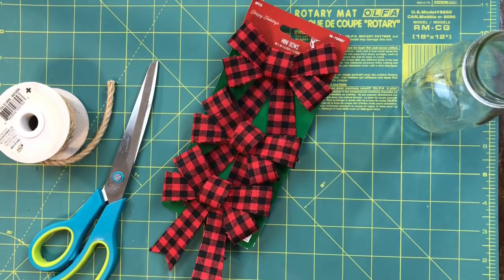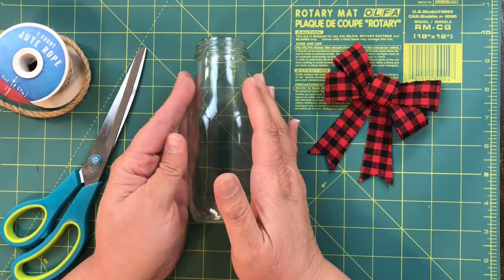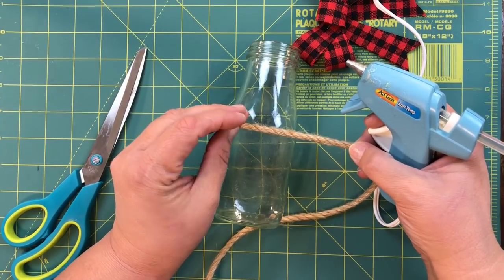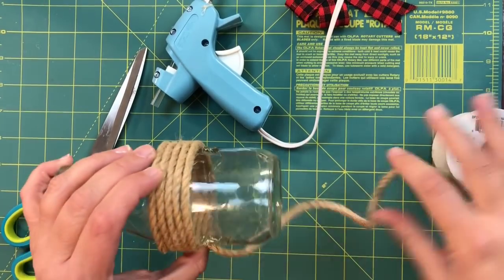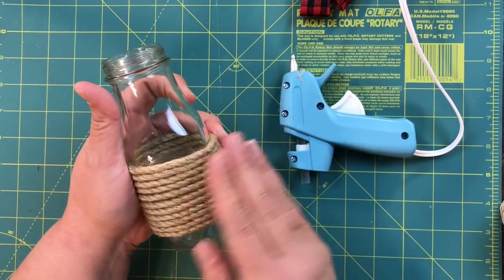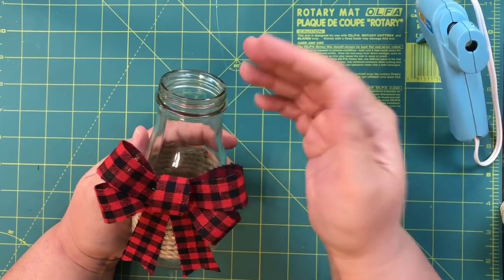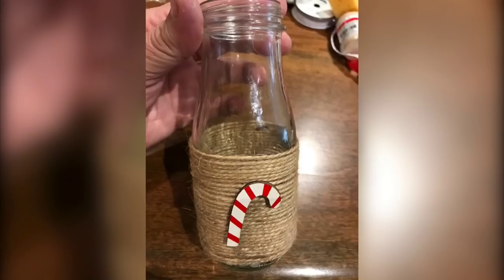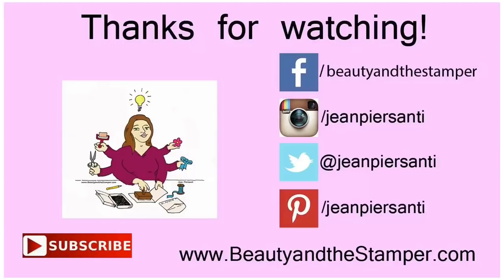Quick and Easy DIY Decorated Party Glasses - Repurposed Drink Glasses